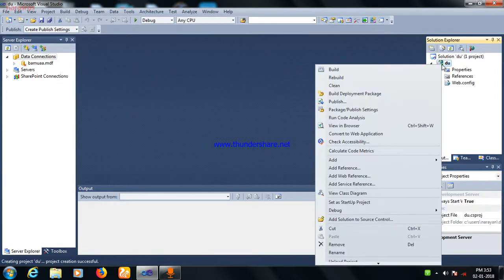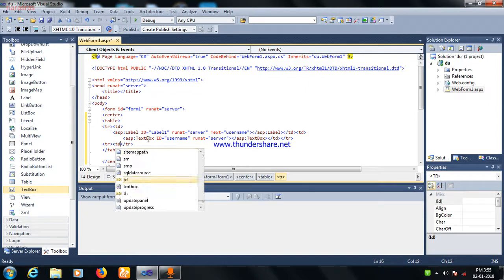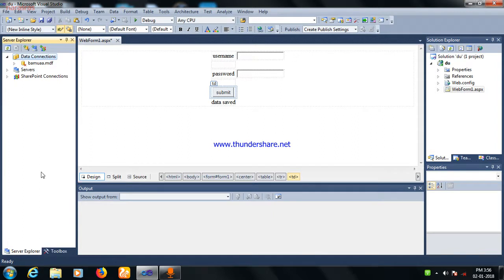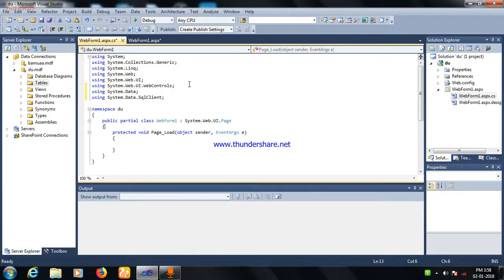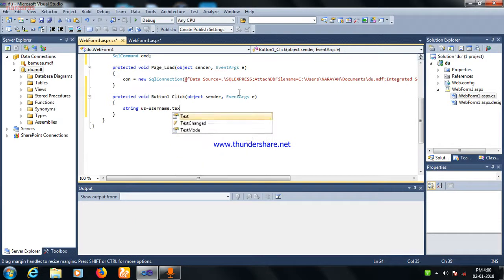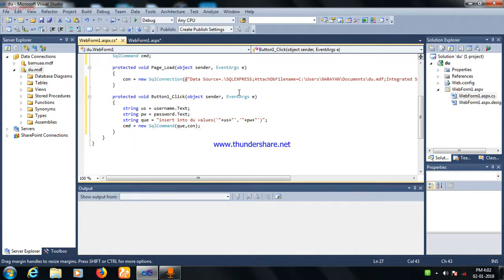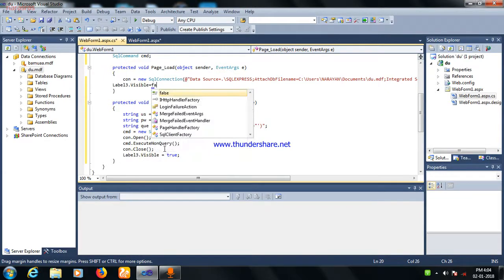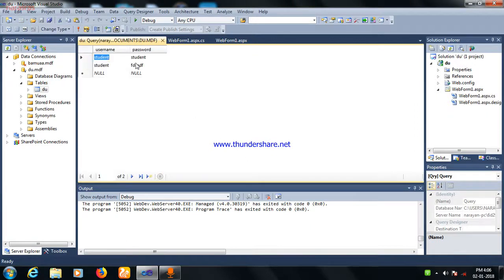Create ASP.NET web app and SQL Server database | c# | sql server file